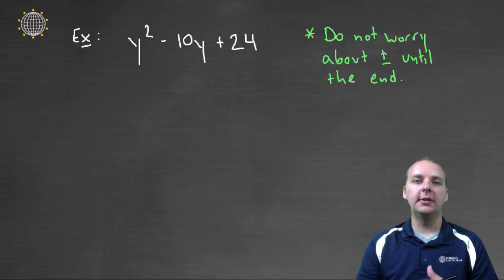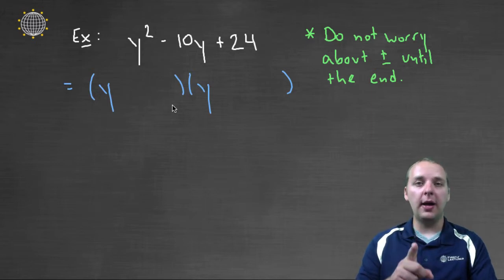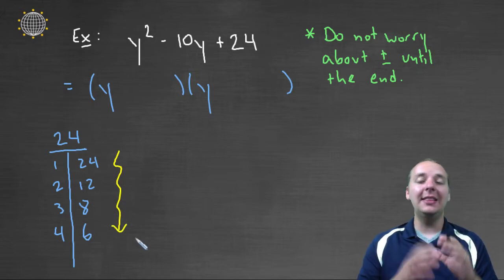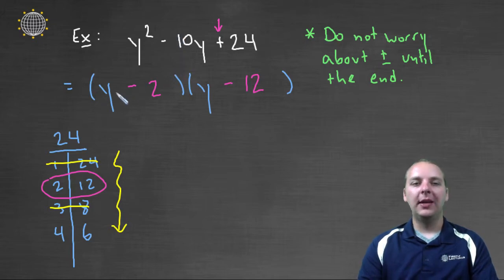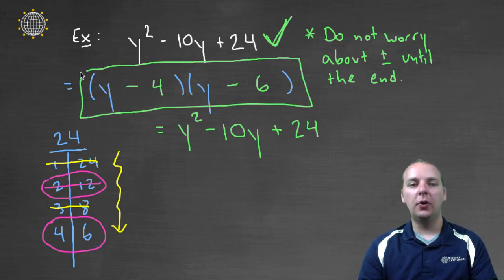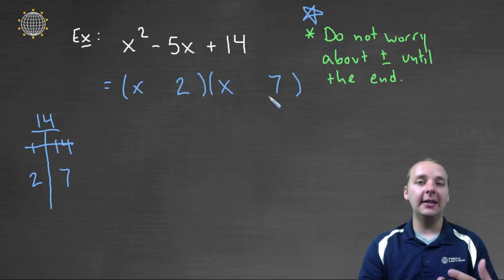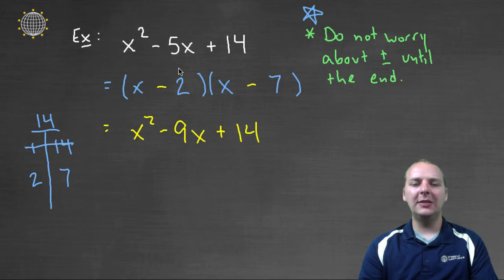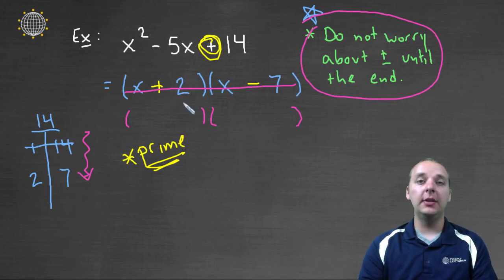Factoring Quadratic Trinomials Example 1